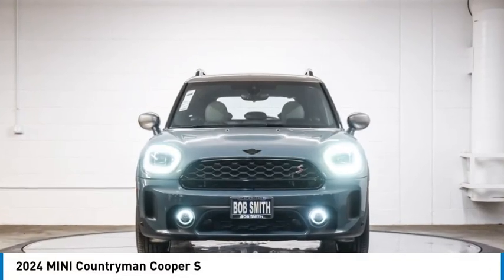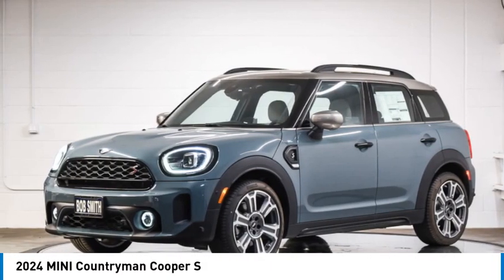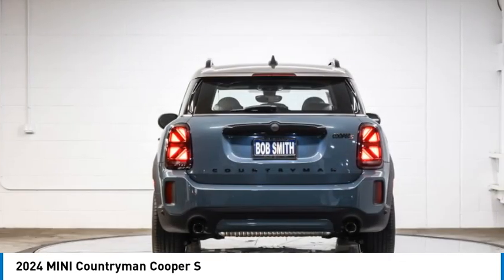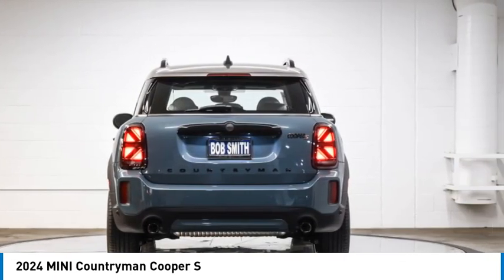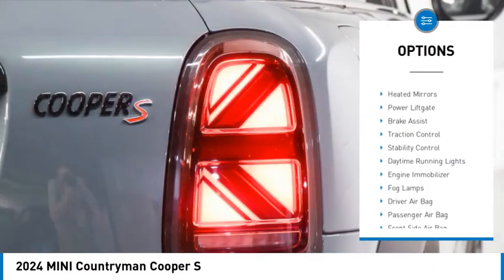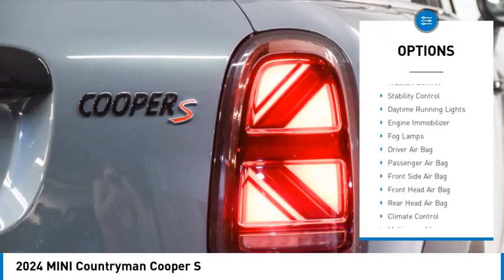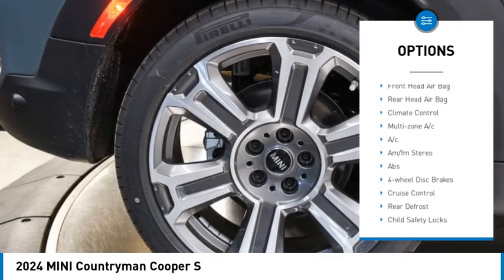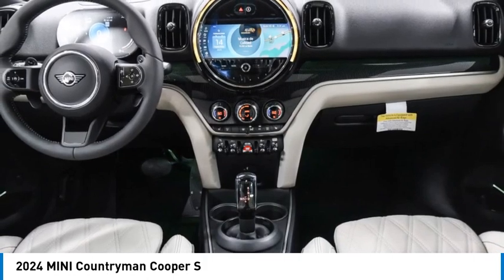2024 MINI Countryman R3R43507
2024 MINI Countryman Cooper S

NAV  Sunroof  Heated Seats  Smart Device Integration  Brake Actuated Limited Slip Differential  Dual Zone A/C  Keyless Start  Onboard Communications System  Back-Up Camera  Turbo  ICONIC TRIM  POWER TAILGATE  Apple CarPlay. Cooper S trim  Sage Green metallic exterior and Chesterfield Lth Satellite Gry interior. Warranty 4 yrs/50k Miles - Basic Warranty; READ MORE!br /br /KEY FEATURES INCLUDEbr /Heated Driver Seat  Back-Up Camera  Turbocharged  Onboard Communications System  Dual Moonroof  Keyless Start  Dual Zone A/C  Apple CarPlay  Brake Actuated Limited Slip Differential  Smart Device Integration  Heated Seats Keyless Entry  Steering Wheel Controls  Child Safety Locks  Heated Mirrors  Electronic Stability Control. br /br /OPTION PACKAGESbr /ICONIC TRIM Parking Assistant  Advanced Real-Time Traffic Information  Wheels: 19  x 8.0  Turnstile Spoke 2-Tone  Style 010  Tires: 225/45R19  Interior Surfaces Piano Black  Storage Package  MINI Navigation  Auto-Dimming Rearview Mirror  Rear Center Armrest  Power-Folding Mirrors  Power Front Seats  Piano Black Exterior Trim  MINI Head-Up Display  Universal Garage-Door Opener  MINI Connected XL  Wireless Charging  Standard Headliner  POWER TAILGATE. MINI Cooper S with Sage Green metallic exterior and Chesterfield Lth Satellite Gry interior features a 4 Cylinder Engine with 189 HP at 5000 RPM*. br /br /WHO WE AREbr /Bob Smith MINI is one of the premier MINI dealerships in the country. Our commitment to customer service at our MINI dealership serving Los Angeles is second to none. We have a full inventory of new MINI and pre-owned MINI cars  as well as a full inventory of pre-owned vehicles from a variety of makes. Be sure to check our inventory often as we are constantly getting new stock! Bob Smith MINI offers one of the most comprehensive MINI parts and service departments in the automotive industry. br /br /Horsepower calculations based on trim engine configuration. Please confirm the accuracy of the included equipment by calling us prior to purchase. br /